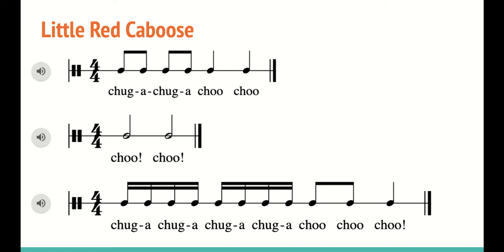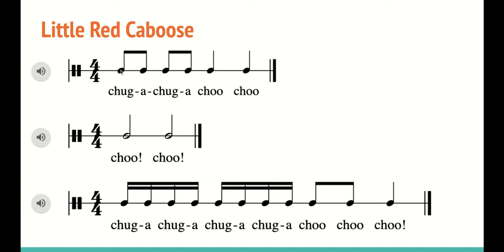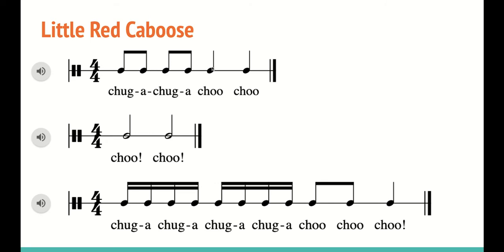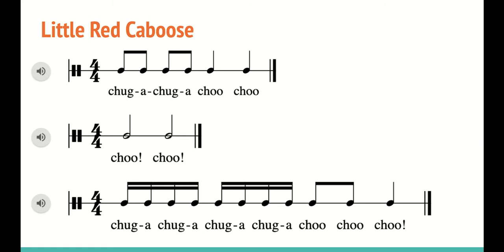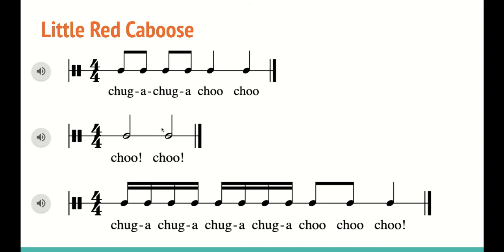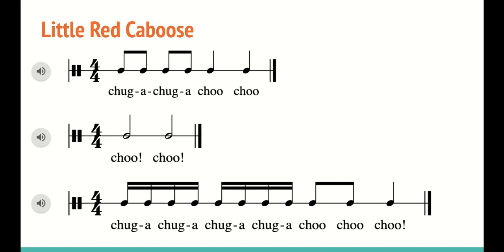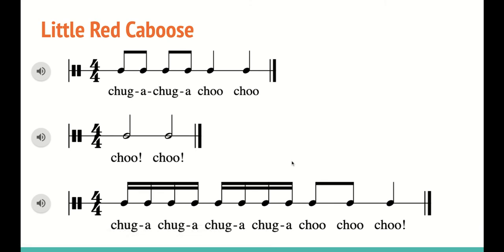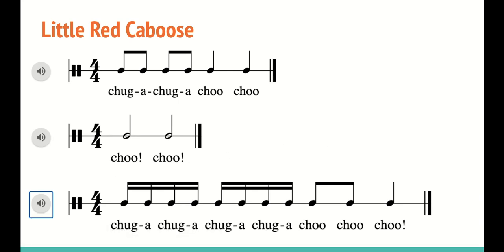Little Red Caboose with Ostinatos